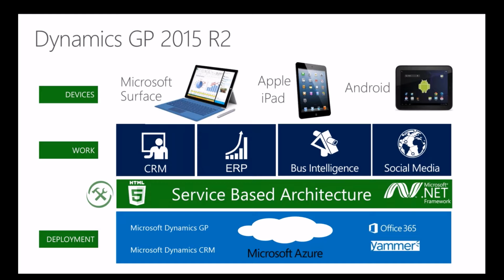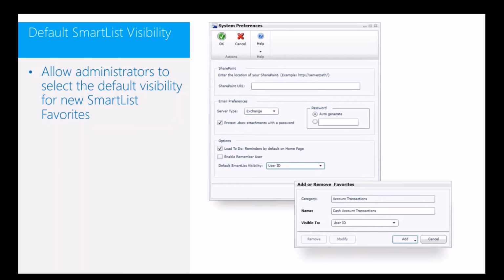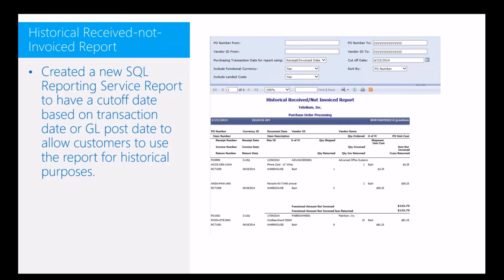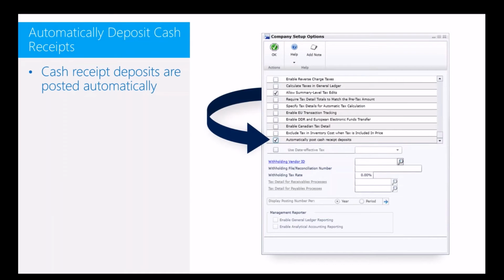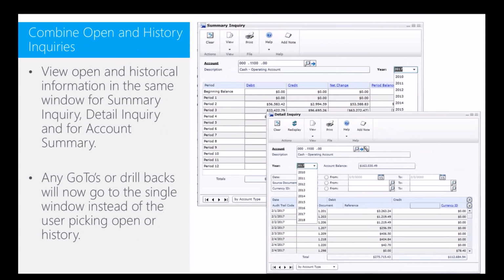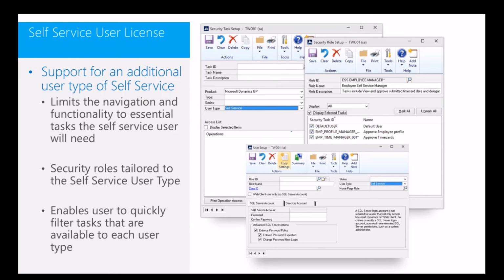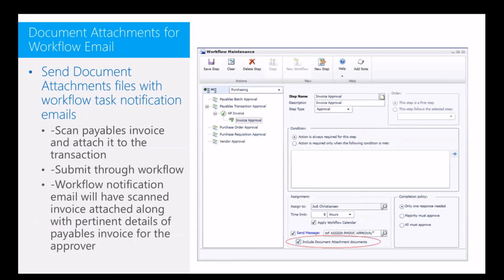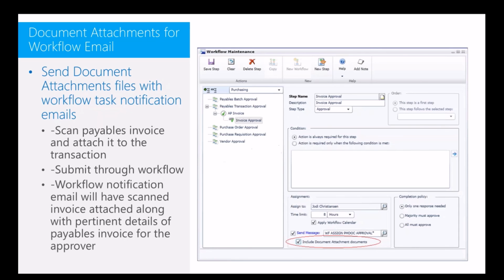Microsoft Dynamics GP User Group Meeting (June 17, 2015): What's New in GP 2015 R2?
Learn what's new in Microsoft Dynamics GP 2015 R2!

Recorded at Turnkey Technologies' live Microsoft Dynamics GP User Group Meeting on June 17, 2015, in St. Louis, Missouri.